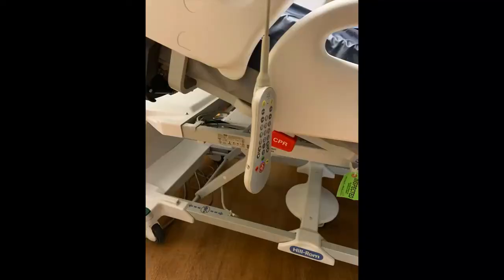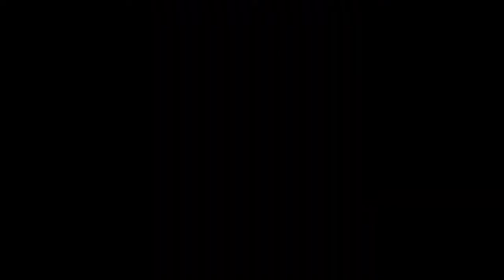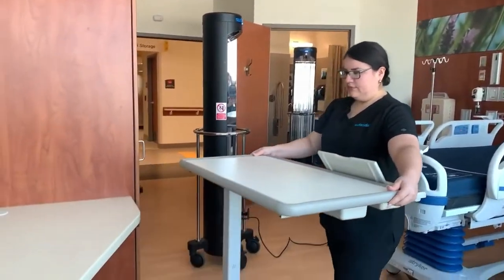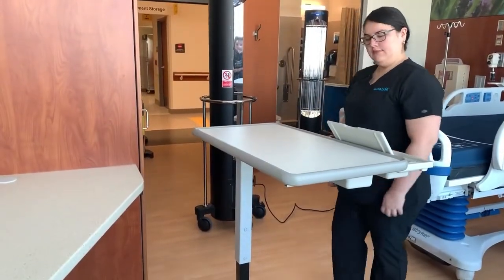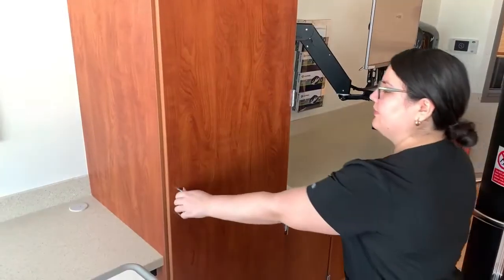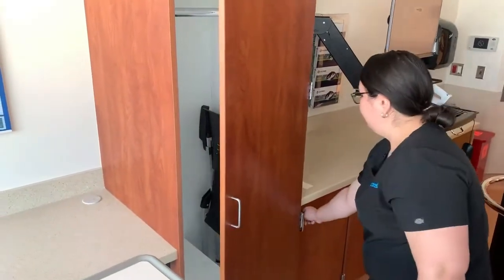Prep the Patient Room for a Surfacide Disinfection Cycle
The Surfacide Helios UV-C System , a trio of UV-C robots, is a low-level disinfectant device that reduces (but does not eliminate) environmental microorganisms. Learn how to prep your patient room for a Surfacide UV-C disinfection cycle.